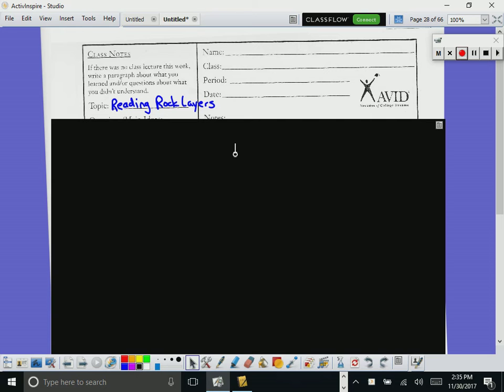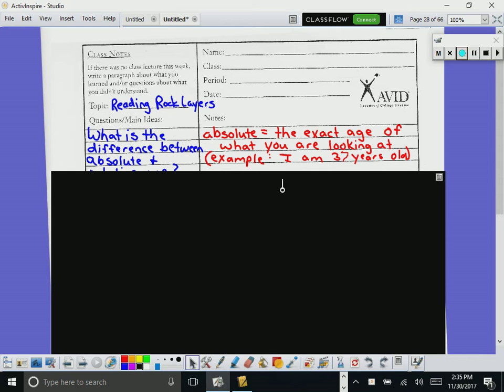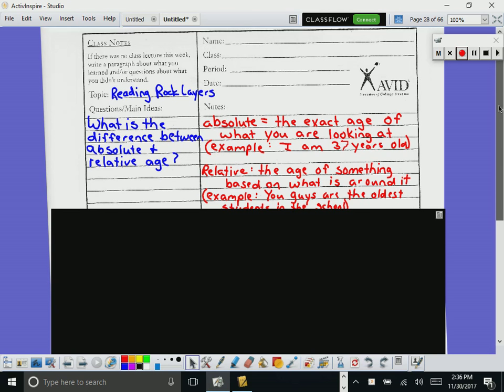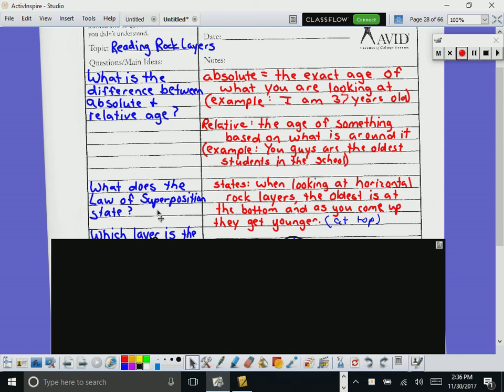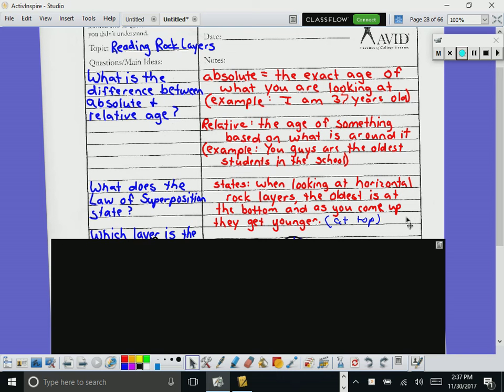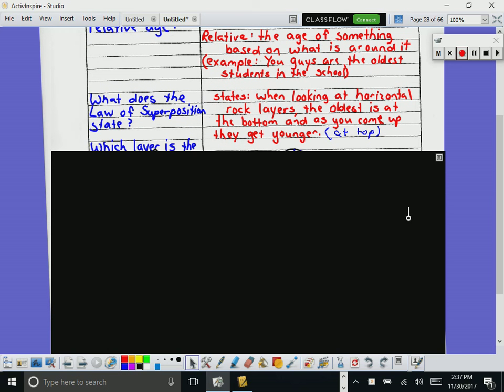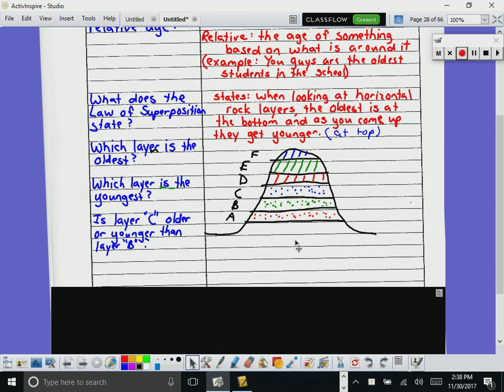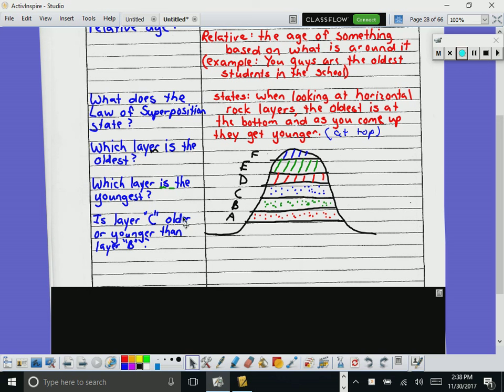reading rock layer video notes page 1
using relative age to read rock layres